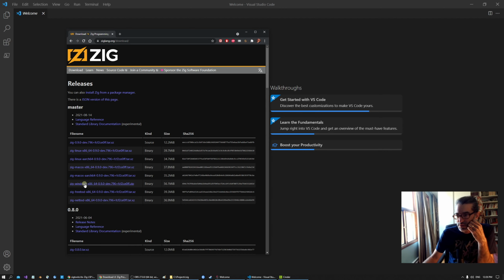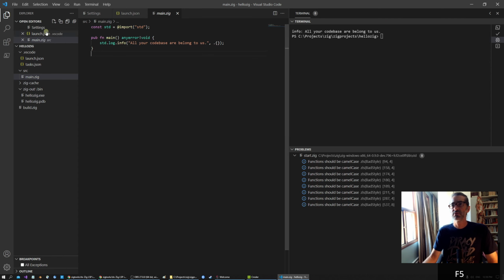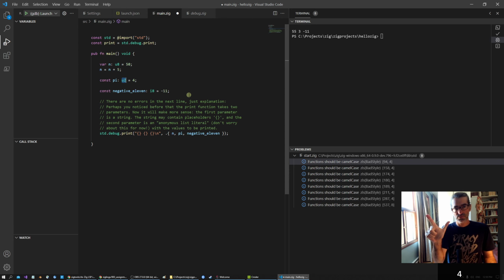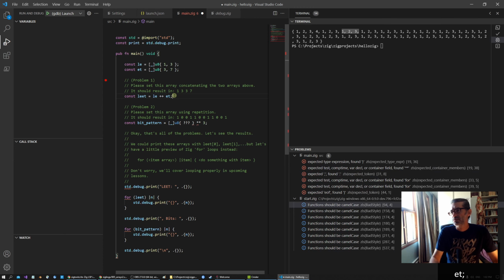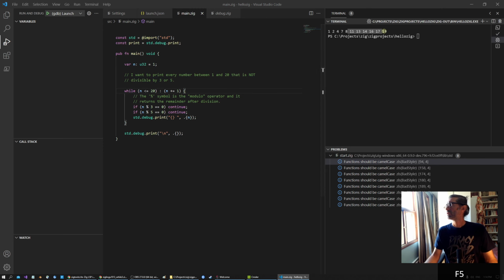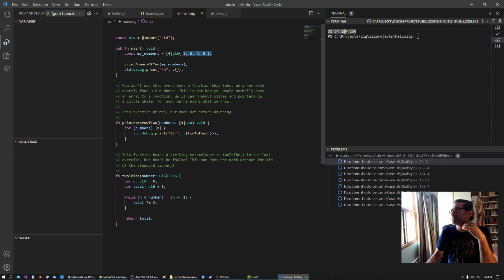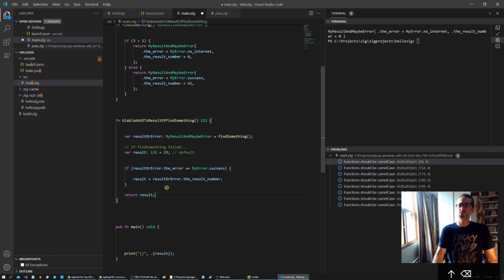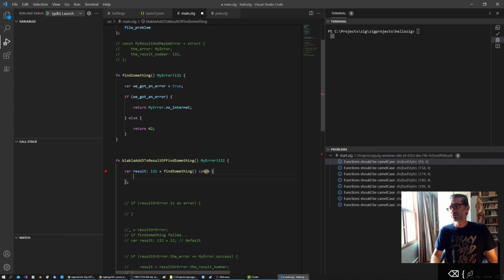Zig Tutorial part 1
In this video I show how to debug zig in vscode, then go through zig basics.